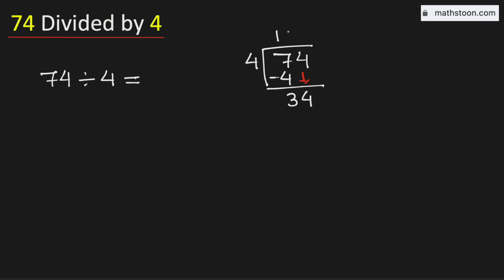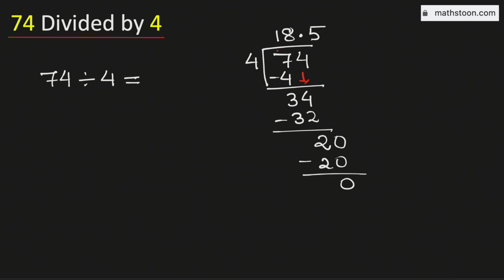74 divided by 4 (74÷4) | Value of 74/4 | Long Division